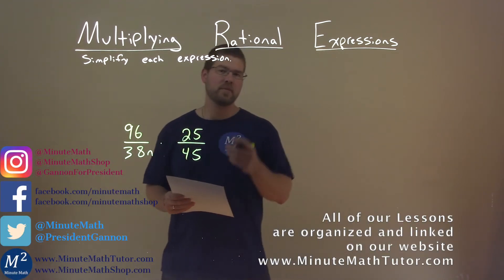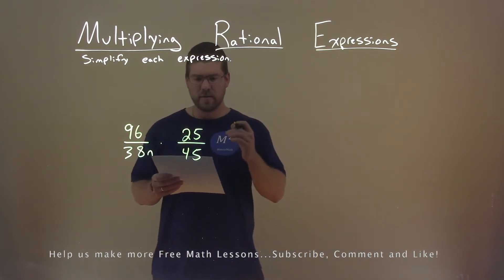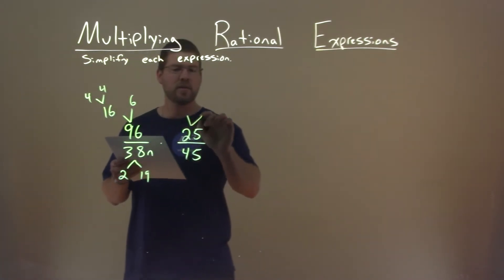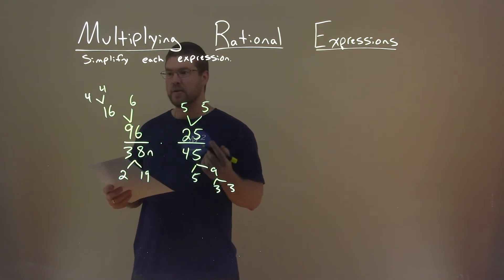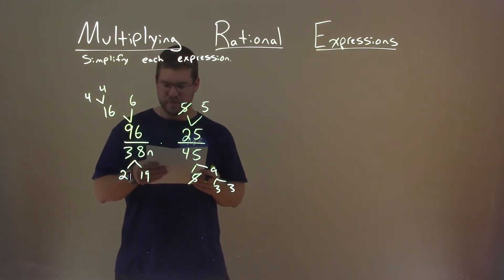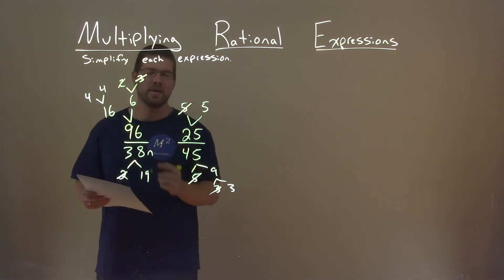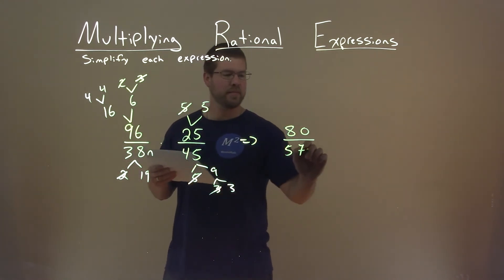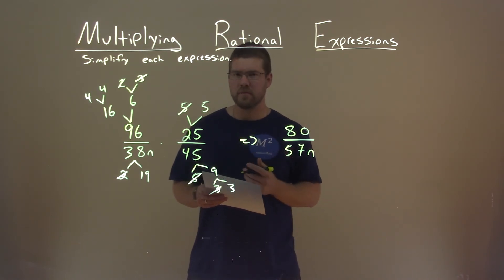Simplify 96/38n*25/45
Simplify 96/38n*25/45. Simplify the expression. In this free online math video lesson on Multiplying Rational Expressions we simplify each expression. We learn how to simplify 96/38n*25/45.